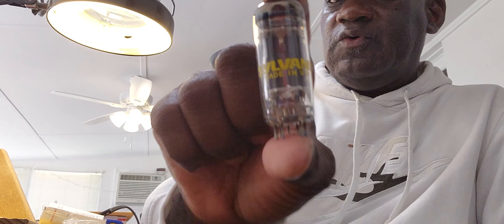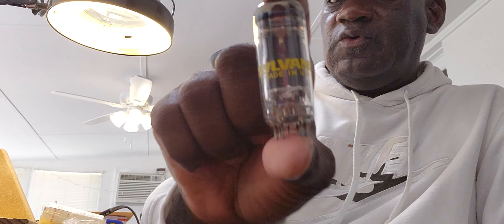Let's See What The Doctor Ordered ~ Episode #598 - October 19, 2022